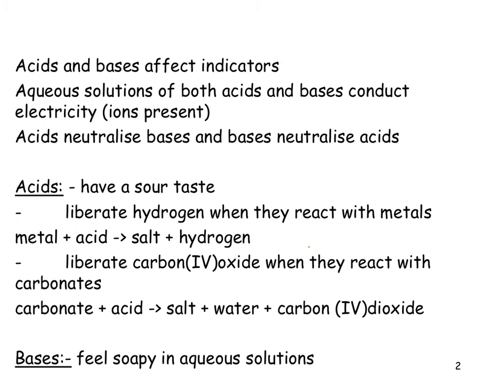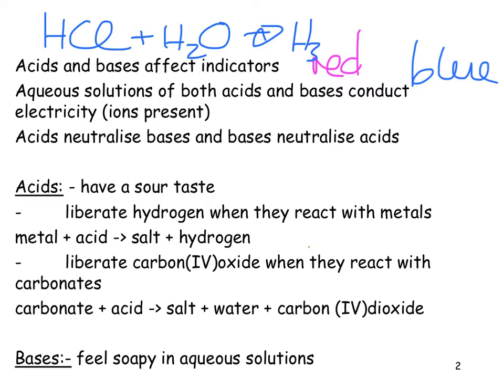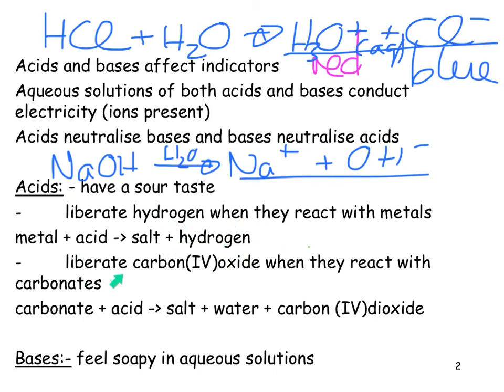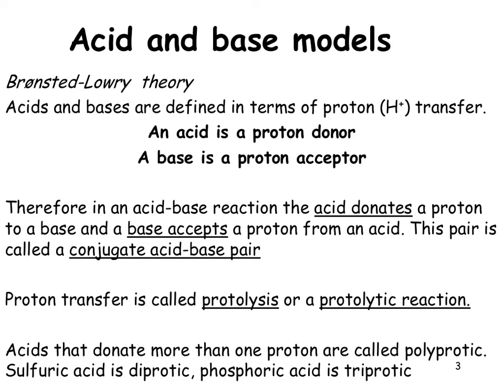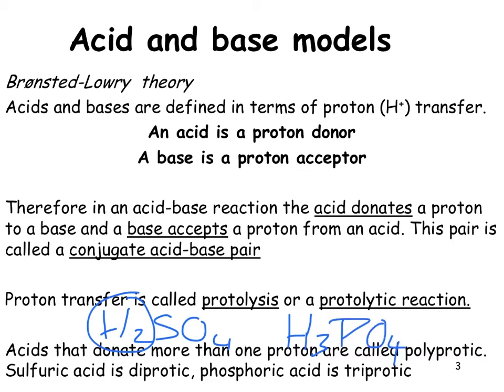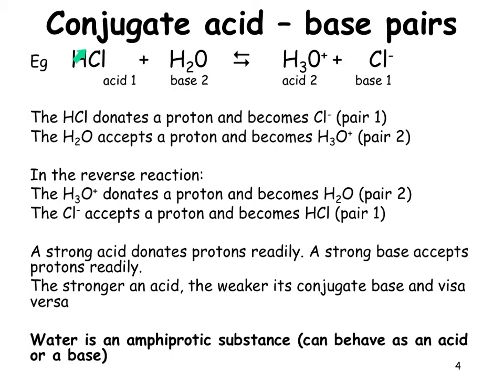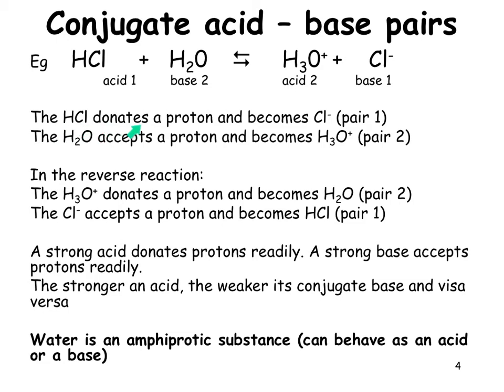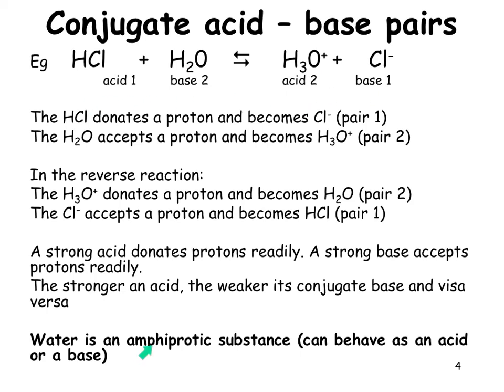4.1 2 Acid base Pairs